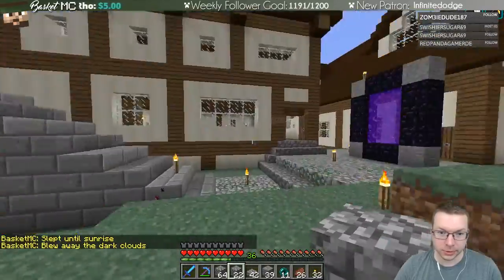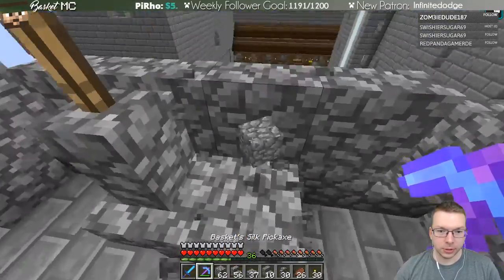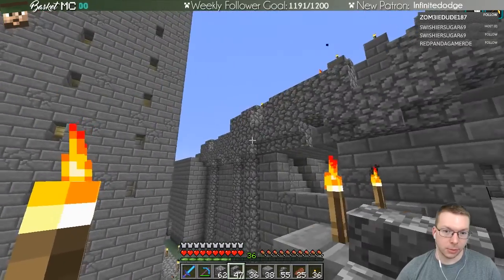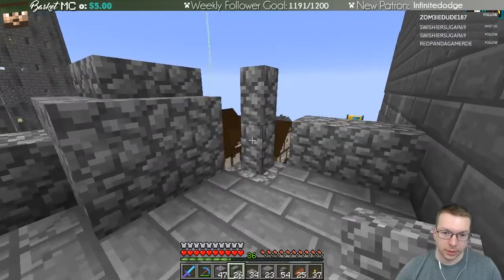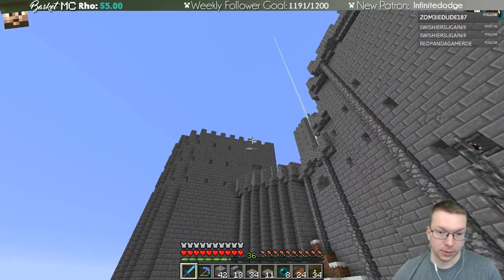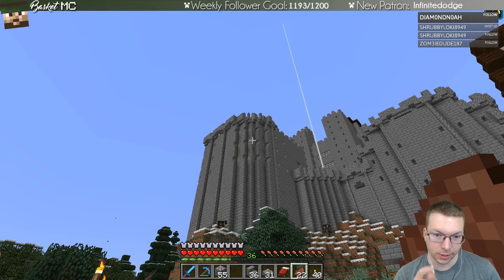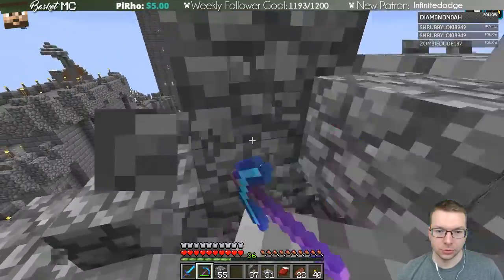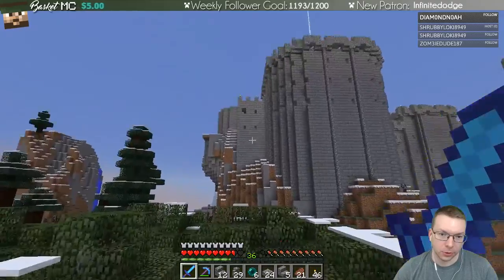Basket Castle Battlements - BasketMC Patron Server - Ep101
Game Difficulty: Normal Mode